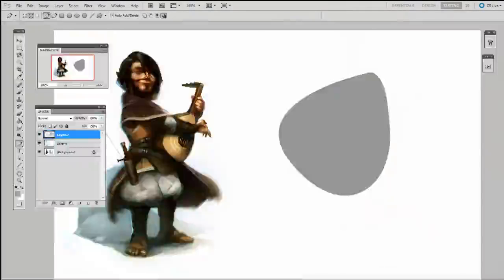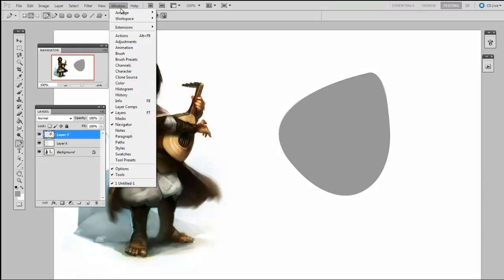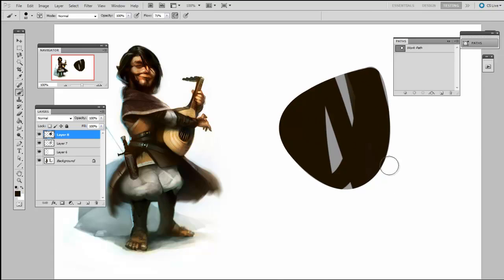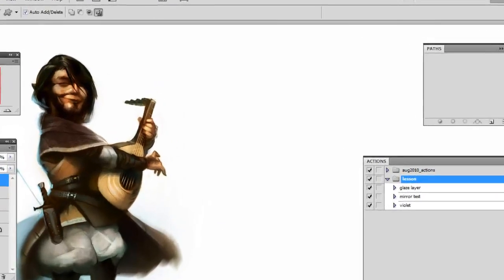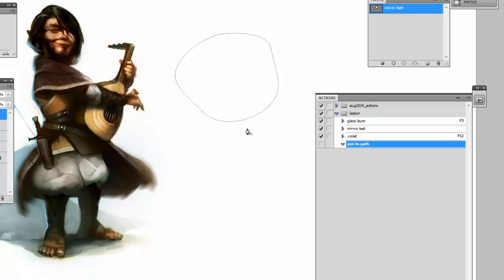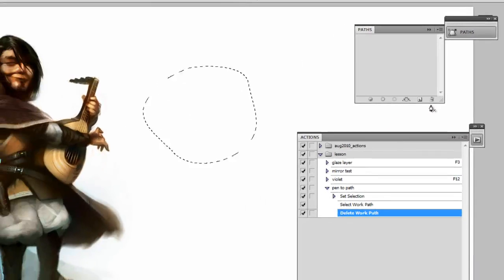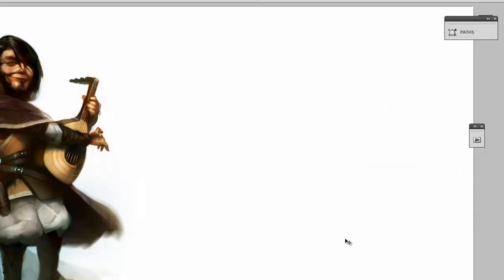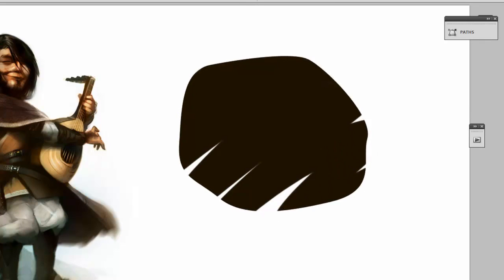Pen Tool Selection pt 2 (CtrlPaint.com)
Continuing where part 1 left off, this concludes your introduction to the pen tool. This video focuses on a real-world example, creating a technical outline around a character's silhouette. If you were to attempt this job with the lasso or marquee tools you'd quickly run into trouble. The true beauty of the pen tool becomes apparent when working on a series of technical curves.